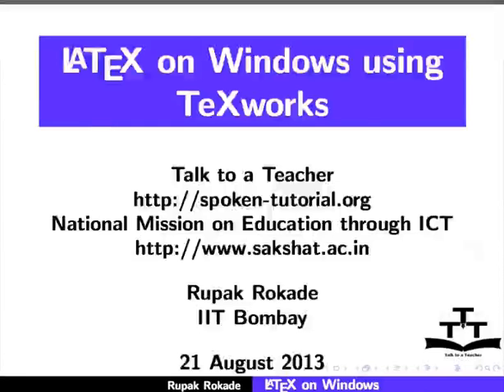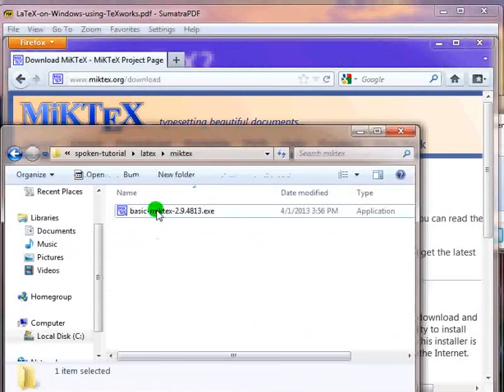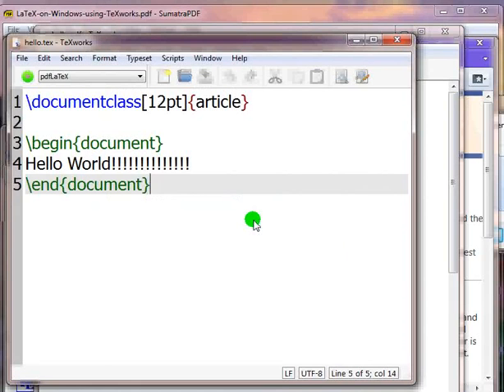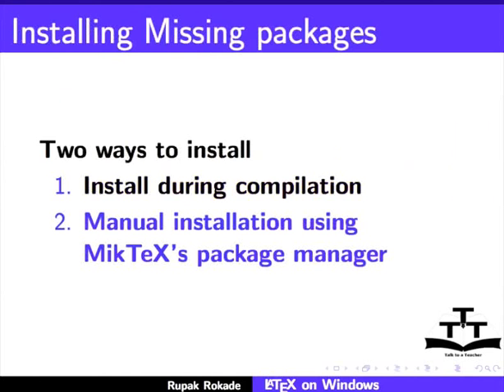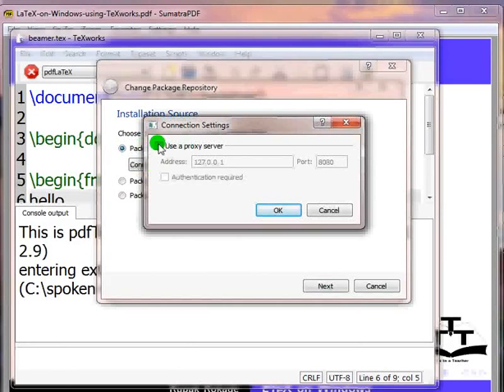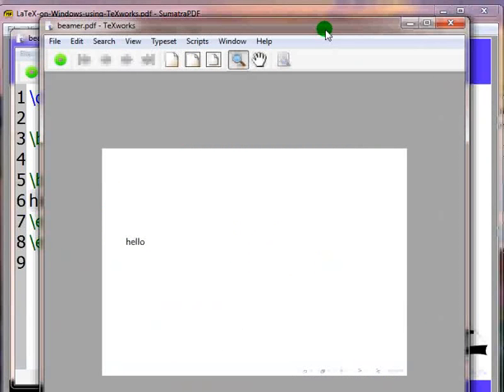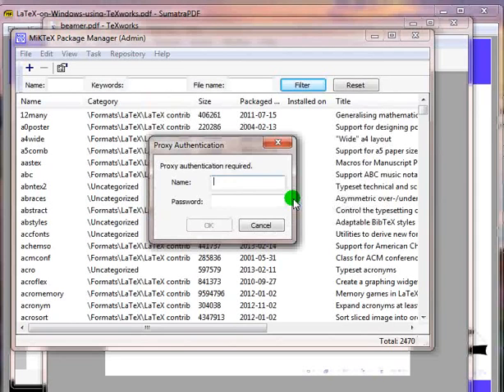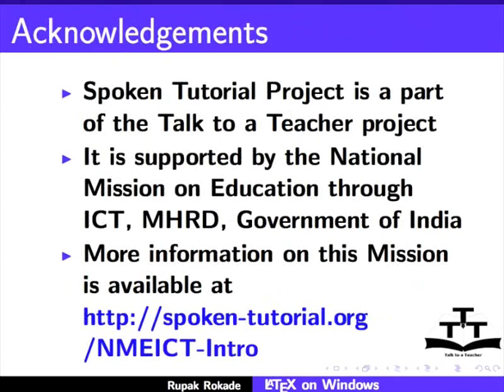LaTeX on Windows using TeXworks - English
Installing MikTeX on Windows
Writing basic LaTeX document using TeXworks editor
Configuring MikTeX to download missing packages